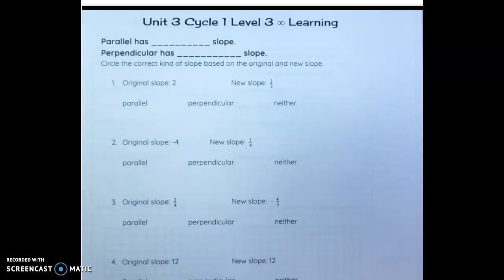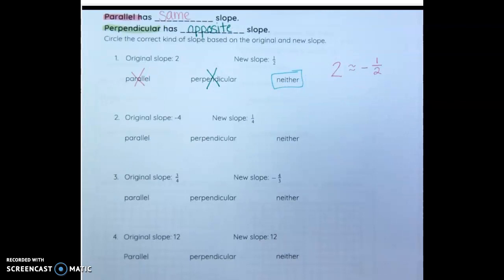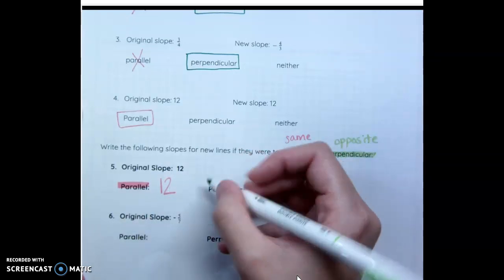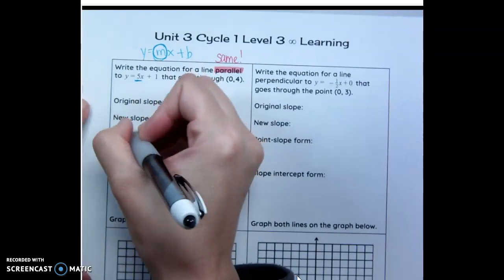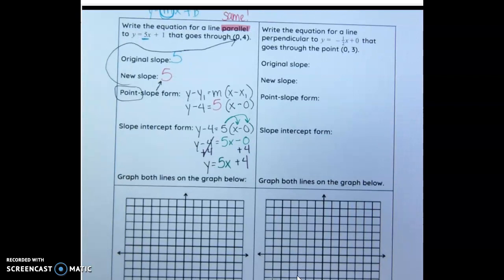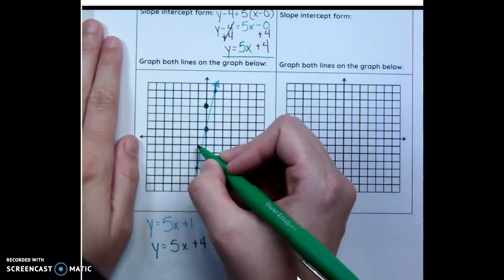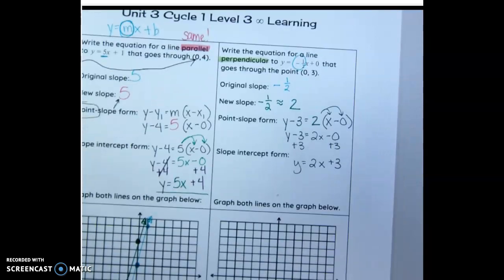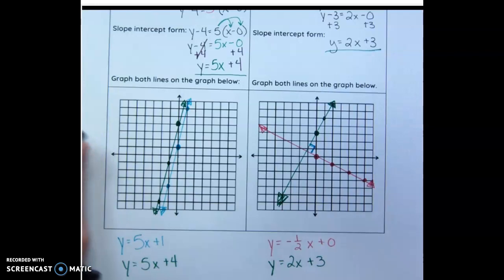U3C1: Level 3 Infinity